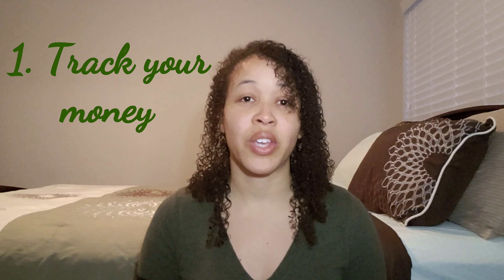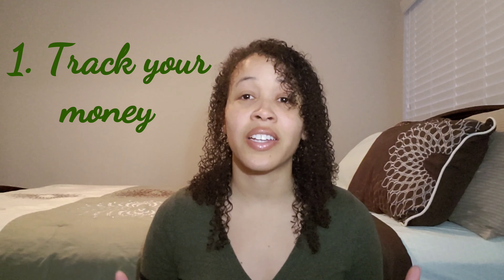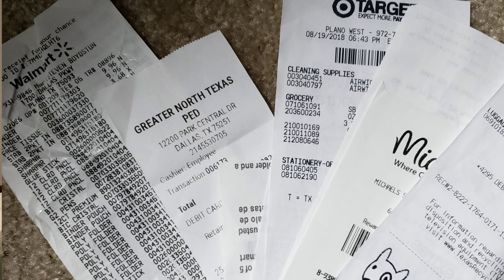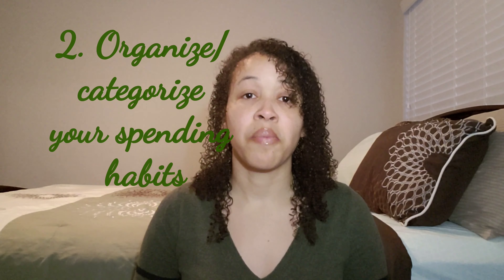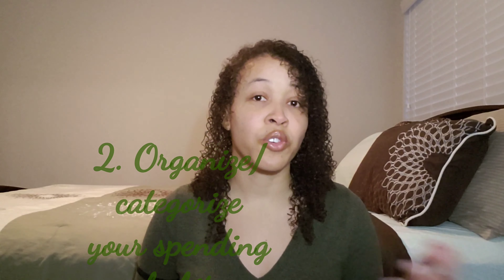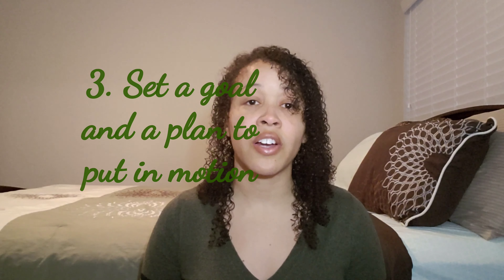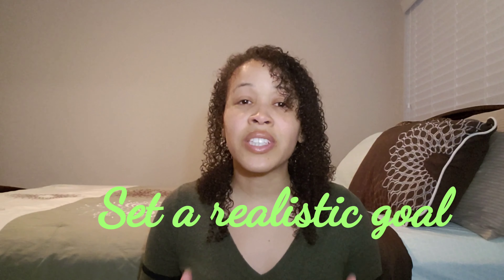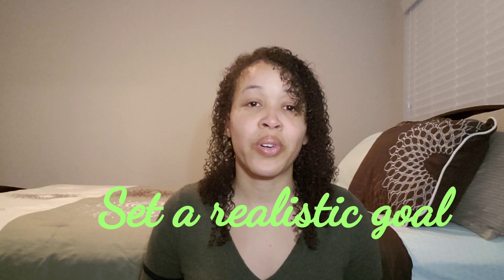Road To Success-Ep. 3 Take control of your finances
In this episode I discuss 6 ways to help you take control of your finances.